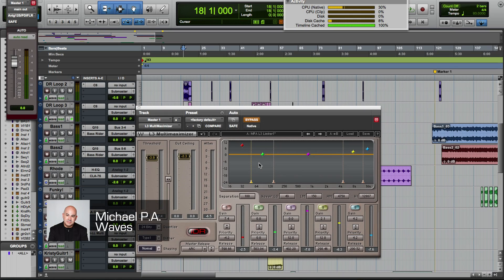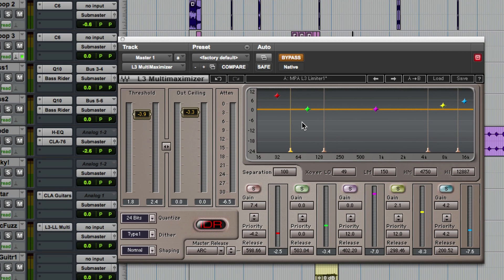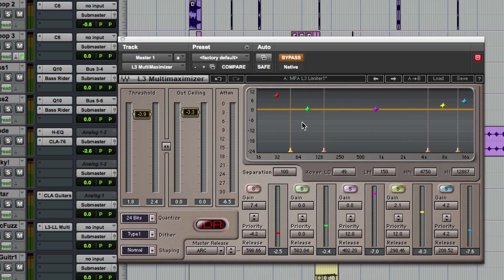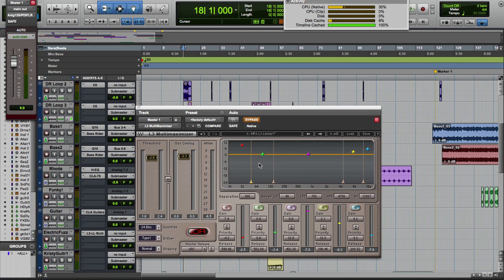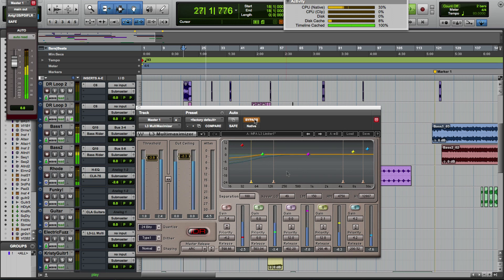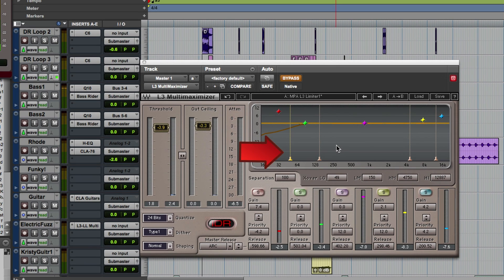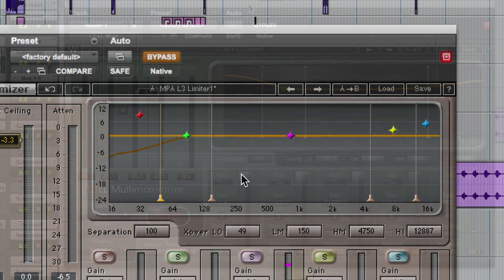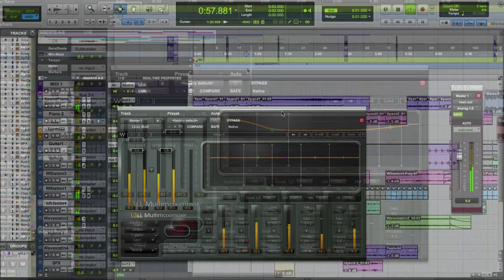How to Use the Waves L3 and L3-LL Multimaximizer Plugins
In this brief tutorial you will learn about the differences between the Waves L3 and L3-LL Multimaximizer plugins and see how to apply them to enhance your tracks.